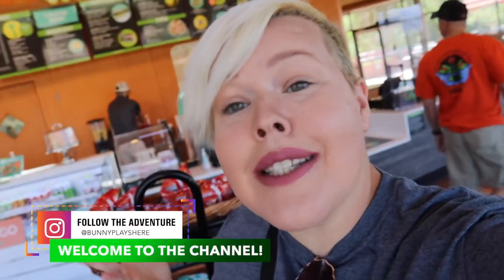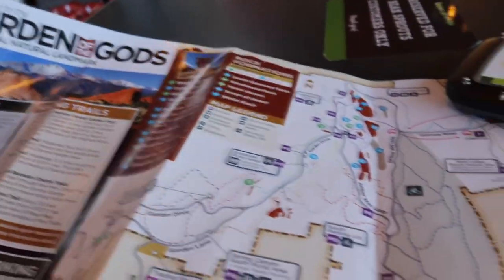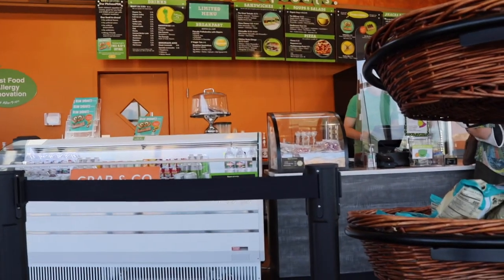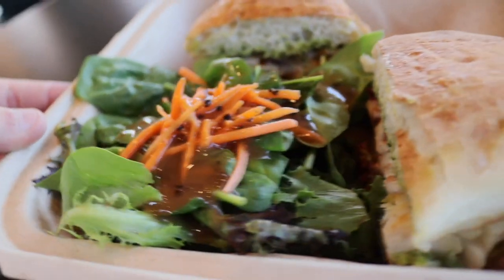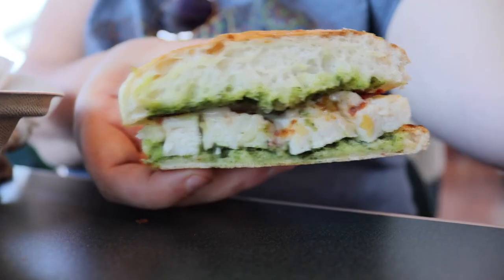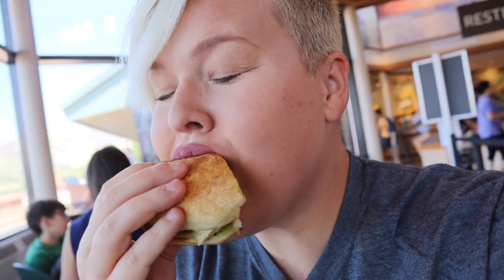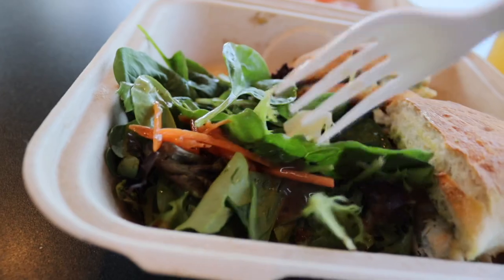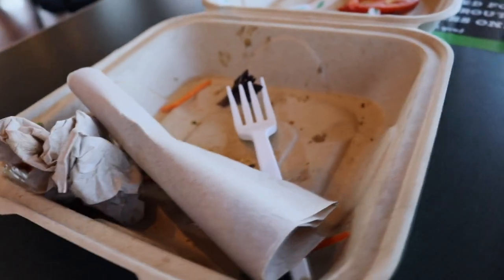Garden of the Gods In House Restaurant: Bean Sprouts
If you are looking to grab a meal or a drink while visiting Garden of the Gods, no need to leave the site, instead consider Bean Sprouts.   The in house restaurant located at the visitor center of the park, you can find an array of easy lunch or breakfast options at this stop.    Today I decided since I was making a full day at the park to indulge a little in something special to share with you all here on the channel.  Come eat with me and see what else there is to know about Garden of the Gods!